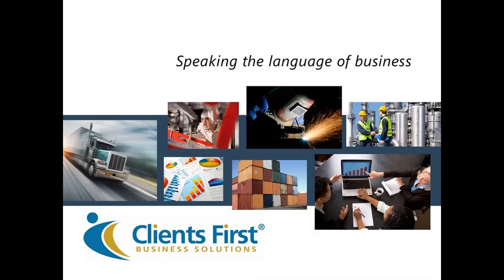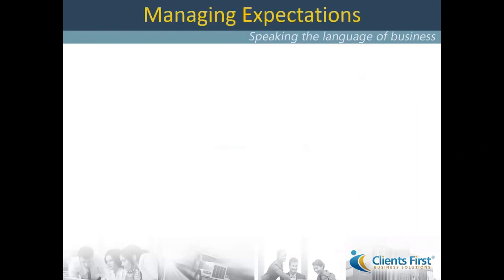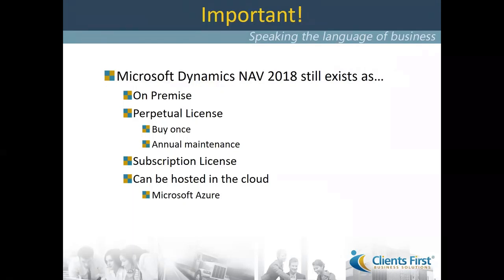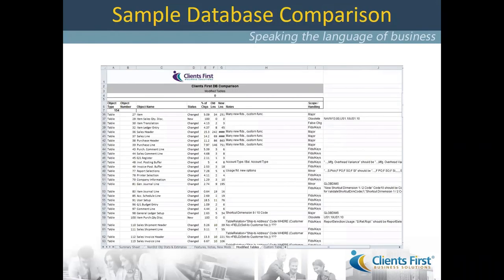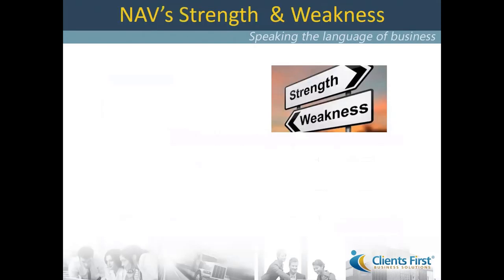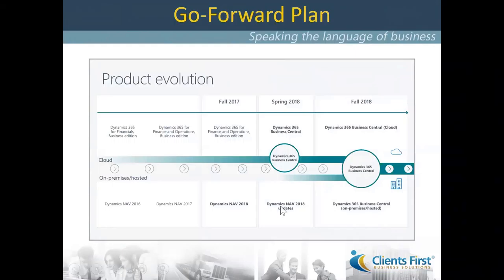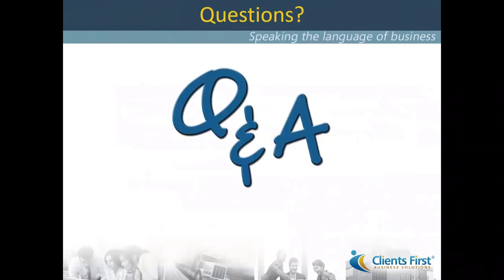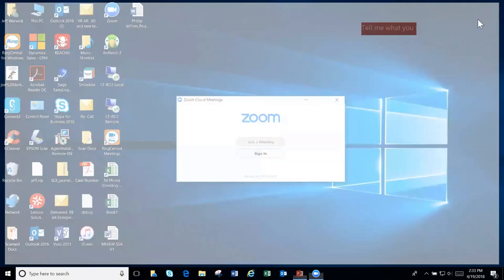Dynamics 365 Business Central Introduction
Join Marketing Partners Jeff Warwick, Chris Young and Marketing Director David Brennan of Clients First Business Solutions as they take a look at what is Dynamics 365 Business Central from Microsoft. For existing NAV users, or those considering a future upgrade, this is a comprehensive, yet basic, overview of what you can expect from Business Central.

Many still using Dynamics NAV have been seeing what are the benefits of adapting to a newer ERP solution. Expanding up 30 years of superb systems, Microsoft has created an option that expands upon their existing solutions to best meet the needs of their changing customer base.

One of Dynamic NAV's strongest points over the years has been based around one core ideal: "Flexibility," Businesses appreciated the easy-to-use system features, while enjoying the extended functionality which allowed their firms to thrive.

Unfortunately, many users chose to add customizations and modifications which were to add additional functionality or match specific business processes. This led to many unsustainable systems where the desired expansions failed to meet expectations resulting in NAV's flexibility being both a blessing and curse.

Business Central includes Extensions, which allow you to add expanded functionality, without modifying the primary source code, creating better functioning, strong outcomes and a more unified system. These four types of Extensions include Connect Apps, Add-Ons, Embed Apps and Per-Tenant Customizations.